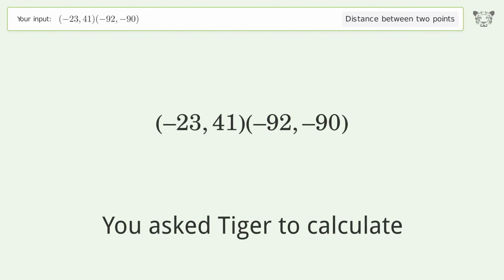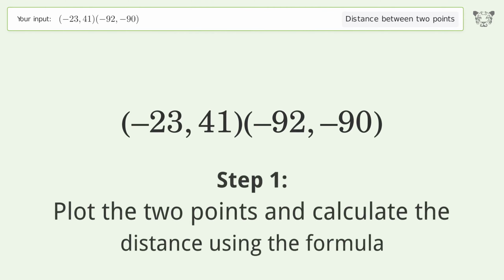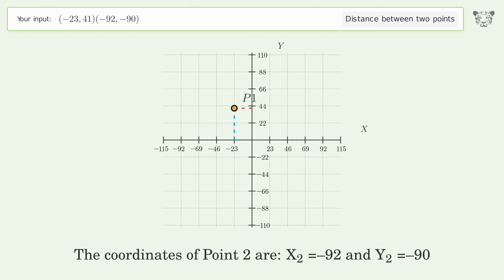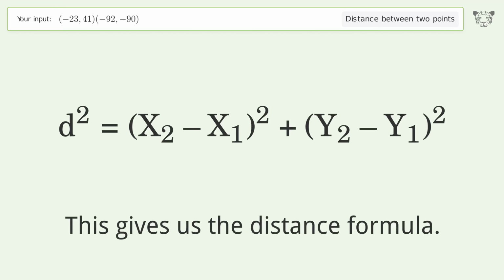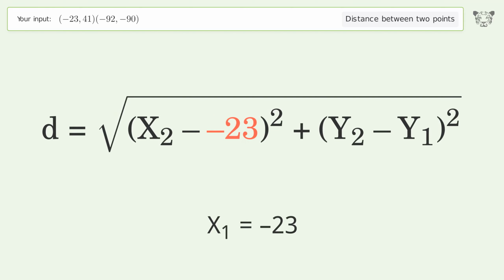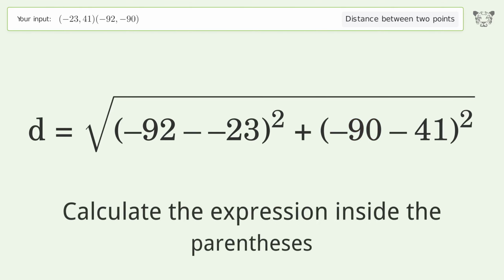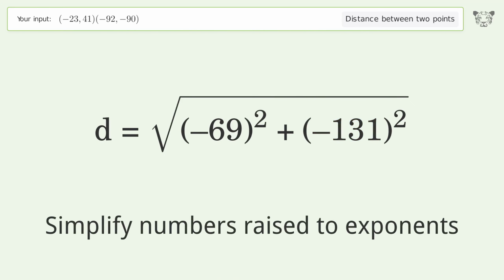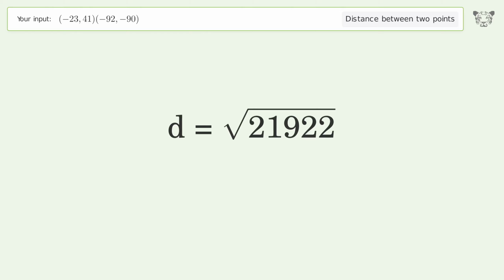Find the distance between two points p1 (-23,41) and p2 (-92,-90): Step-by-Step Video Solution